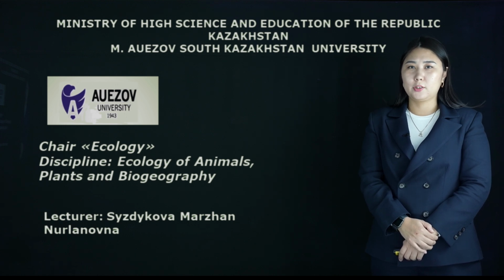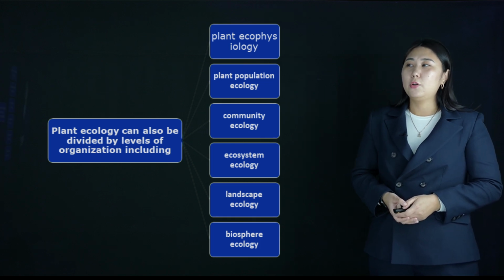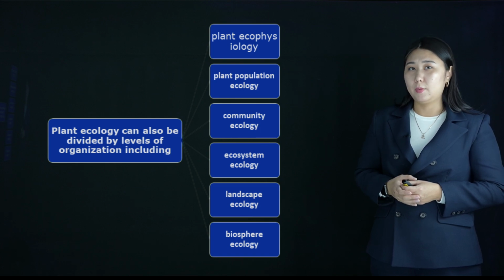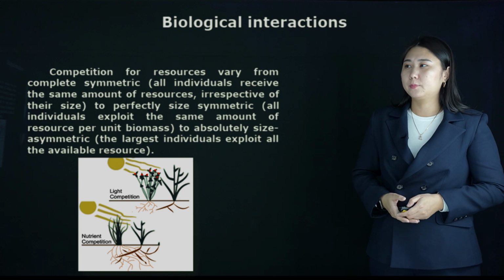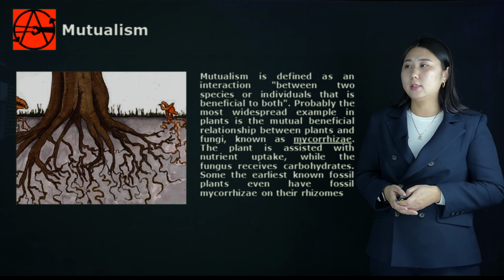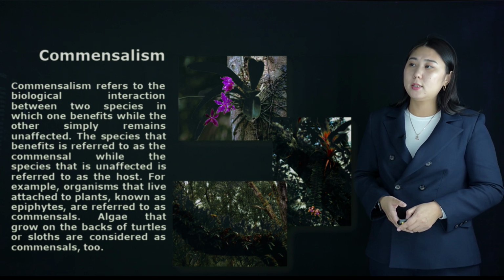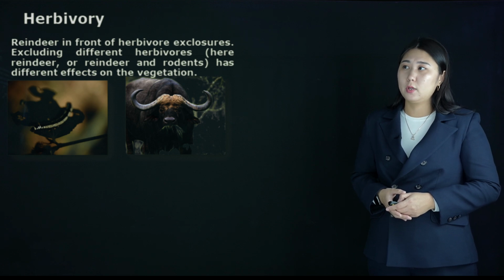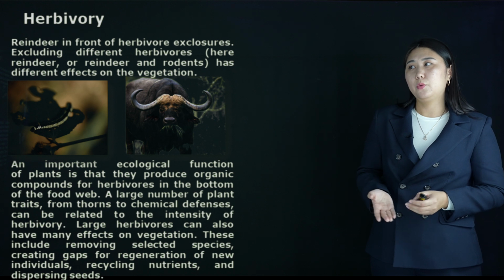Syzdykova M.N. - 1.Introduction to the plant ecology